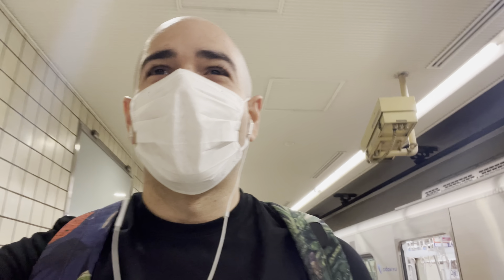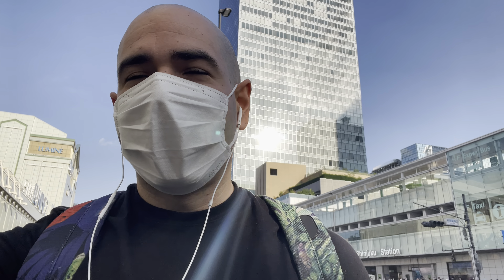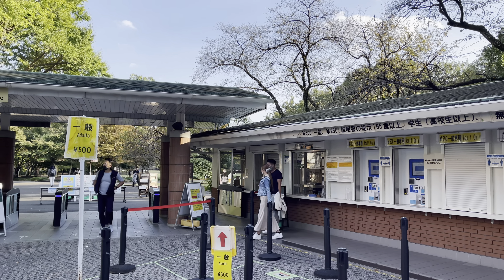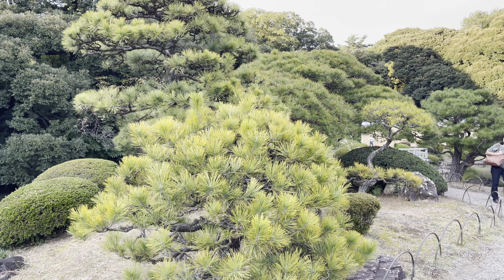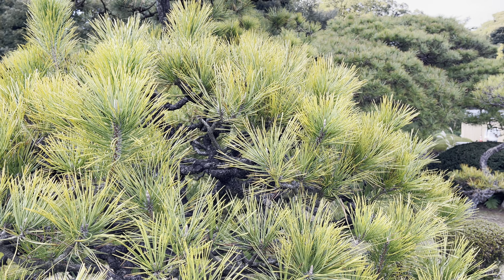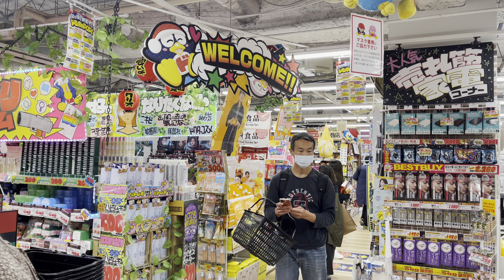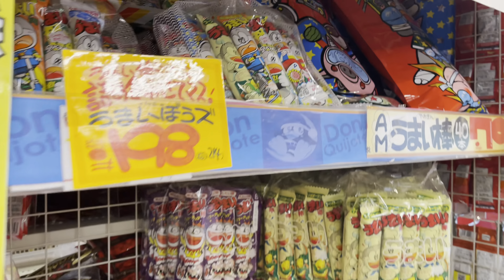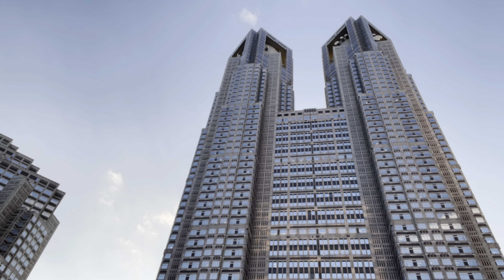🤩 🇯🇵 The 10 BEST Things To Do In SHINJUKU (新宿) | Tokyo Vlog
It's my first Youtube Vlog ever! And I hope you are going to like it. 😉

By the way, my mic wasn't really good so I'm going to change it for next time.

In this video, I will get to Shinjuku and I will show you the best things to do there. For each places I visited, I will list below the Google Maps link so you can locate it easily.

Let me know if you like this kind of videos in the comments. If I receive a lot of positive answers, I promise I will do more Vlogs like this. :)